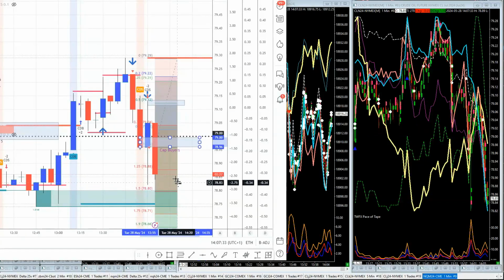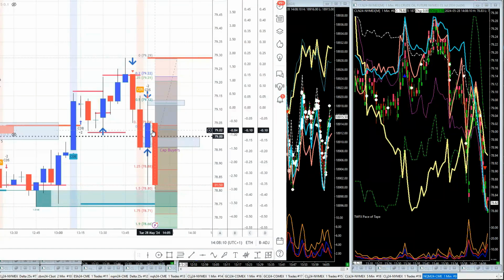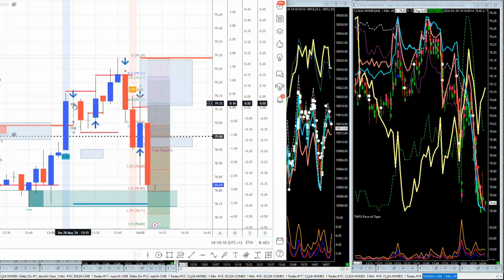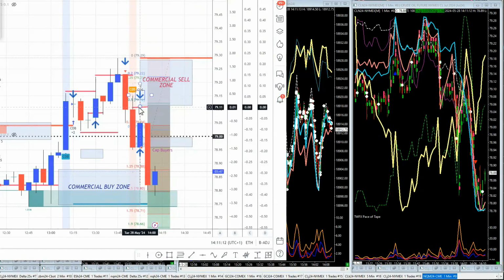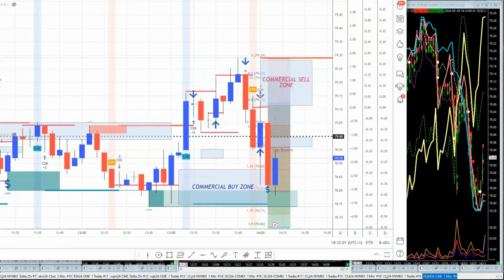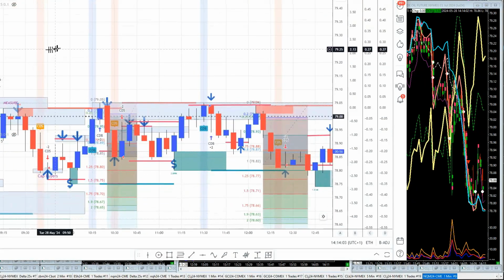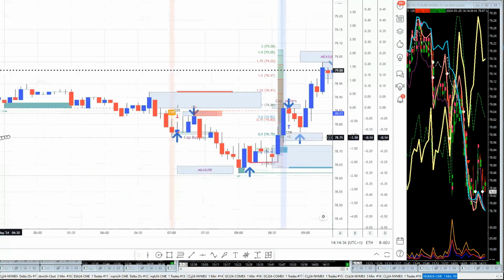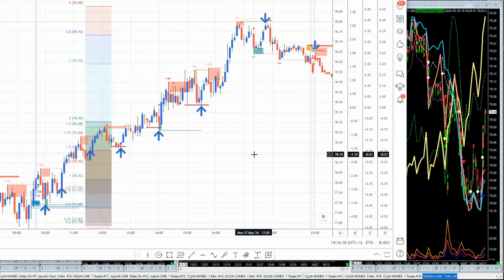MAX “The Right Price, Right Trade”